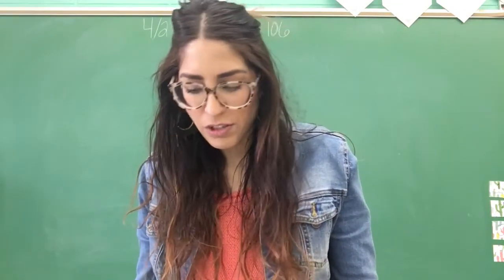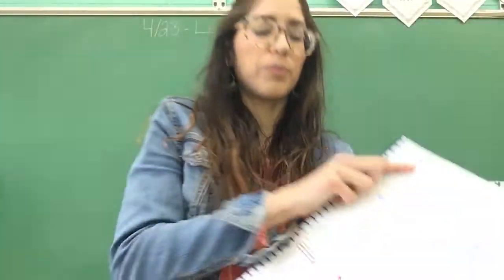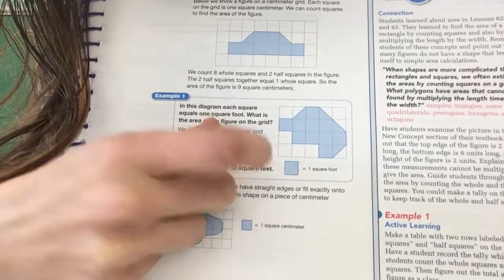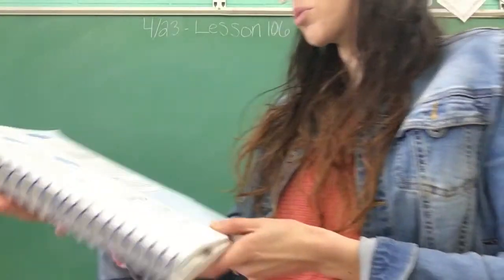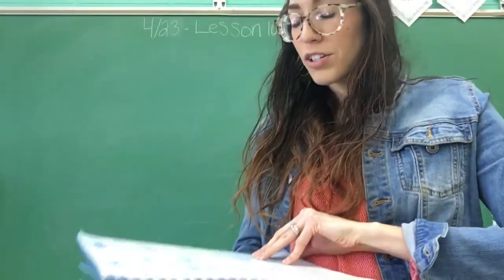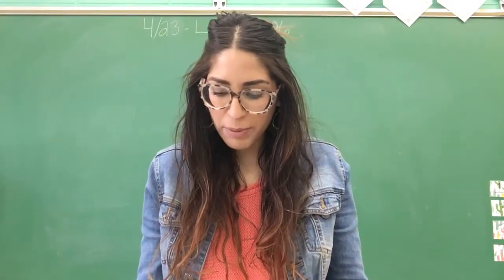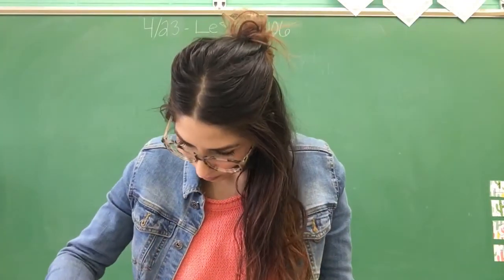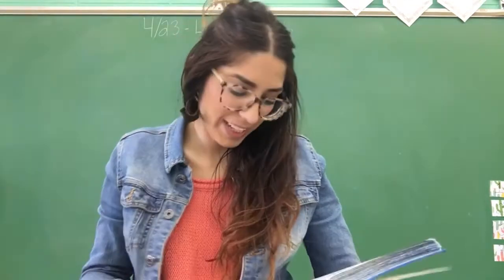3rd grade Math 4/23 Thursday